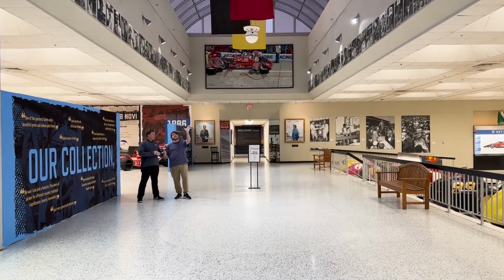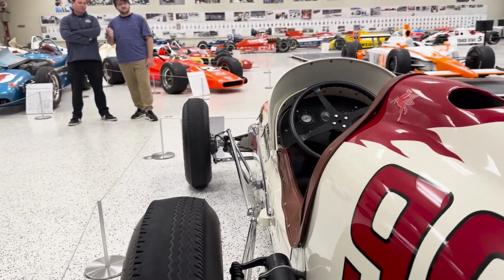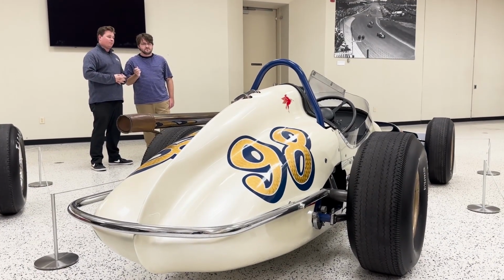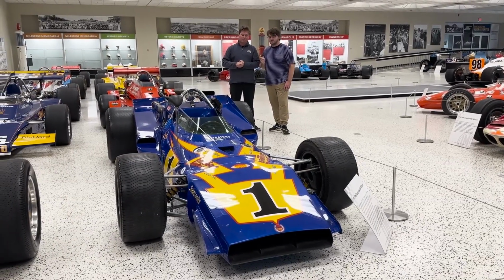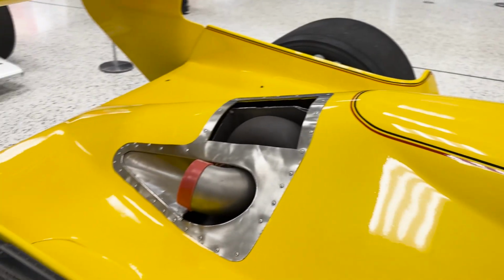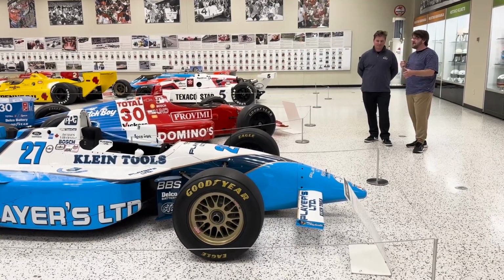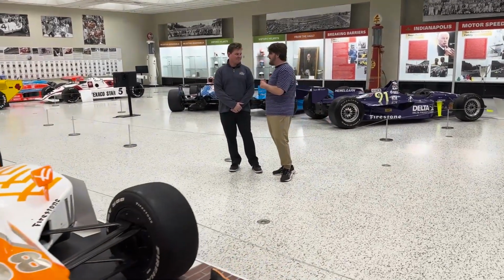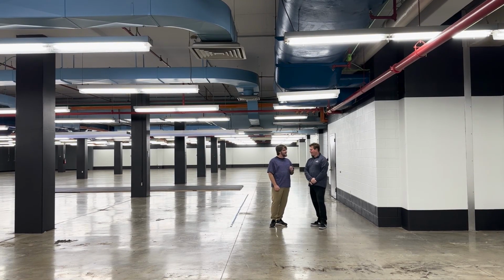IMS Museum Walkthrough - The Final Part - The Winners Floor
The Indianapolis Motor Speedway Museum is set to close for the next 18 months as the first major renovation of the building takes place since the facility opened in 1976. Before the museum closes the door on its original form I asked Jason Vansickle, curator of the museum, to take my viewers on one last tour, from the Marmon Wasp... and beyond!